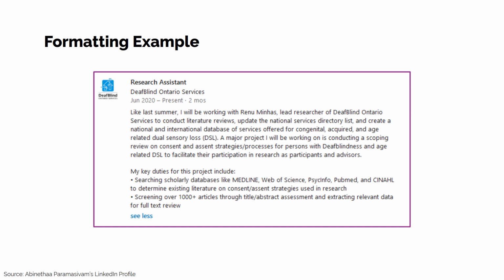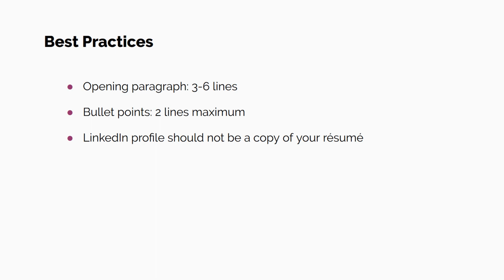LinkedIn: Formatting Your Work & Volunteer Experience and Project Sections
The Ryerson Career & Co-op Centre Team has got you covered with a few tips and tricks. Access the slides and transcript

Chapters:
0:00 Introduction
0:15 Example
1:41 Best practices
2:03 Closing

RESOURCES

CONTRIBUTORS